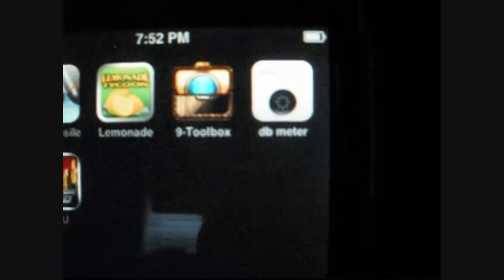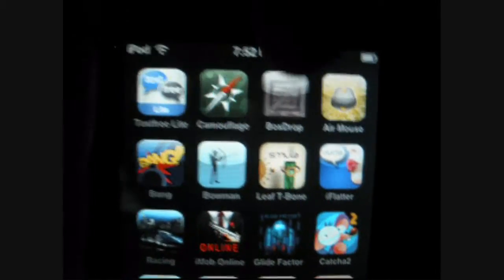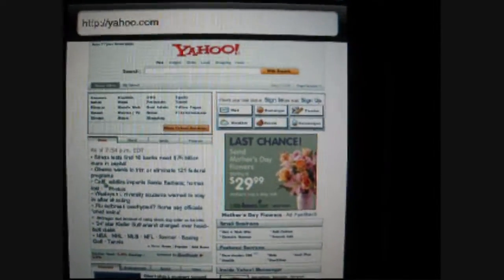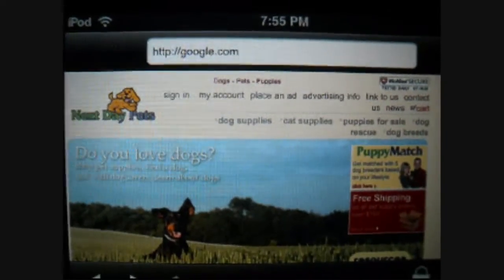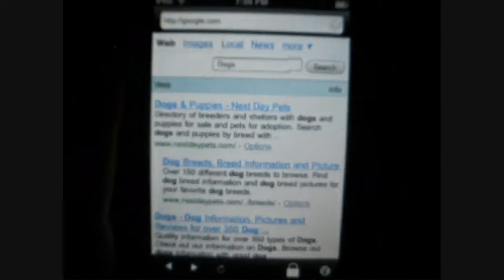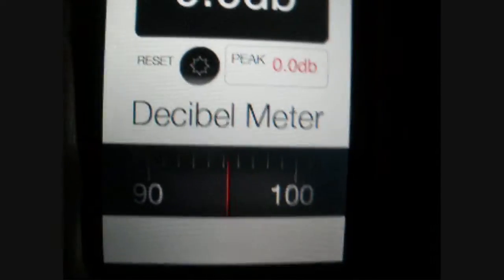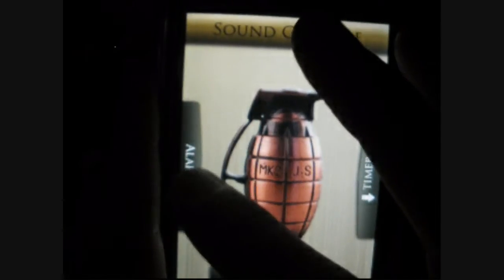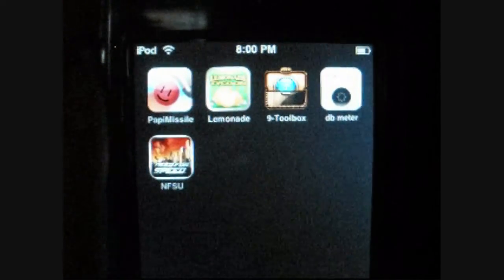High Gloss app Reviews + HUGE PROMO CODE GIVEAWAY!!!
GIVEAWAY ENDS MAY 14TH!

2. PLEASE RATE AND FAVORITE

3. WOW- (your comment)

5. FEATURE THIS VIDEO ON YOUR CHANNEL- 5-10 EXTRA ENTRIES

6. DO A SHOUT OUT AND INCLUDE A LINK. POST IT AS A VIDEO RESPONSE- 10-15 EXTRA ENTRIES

7. GIVE ME A PROMO CODE OR A CASE TO REVIEW- 50 EXTRA ENTRIES

PLEASE PM ME IF YOU DECIDE TO DO ANY OF THE ABOVE!!!